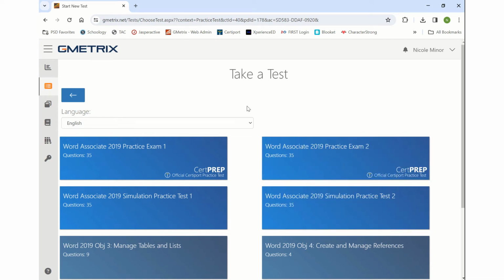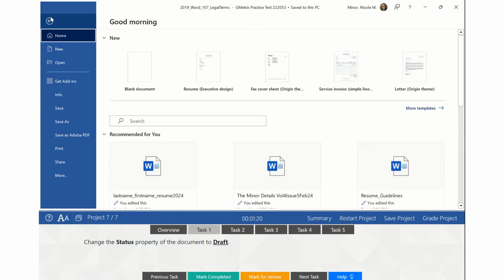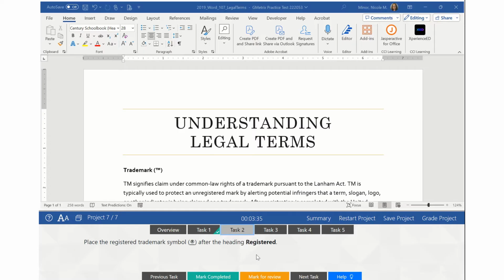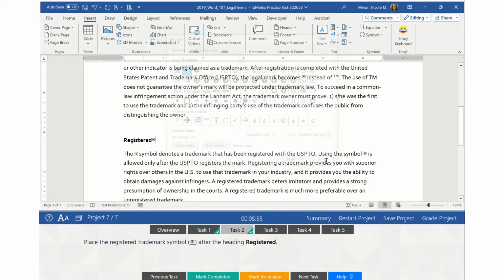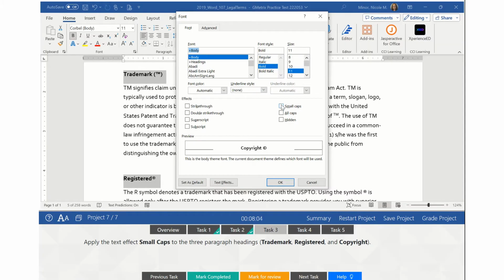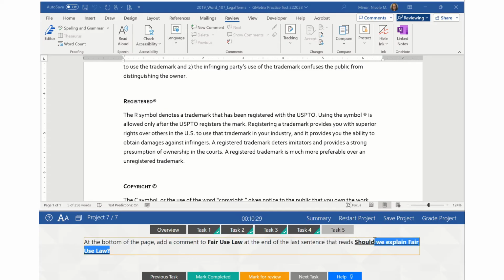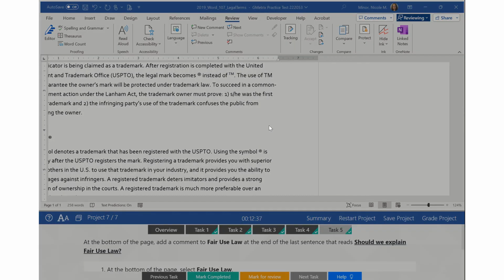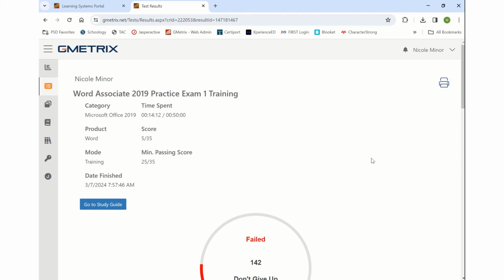Word Associate 2019 Practice Exam 1 (Project 7)